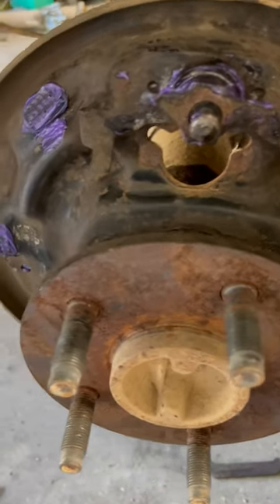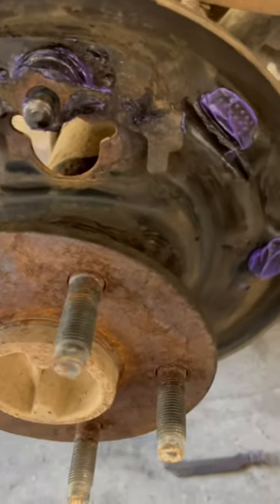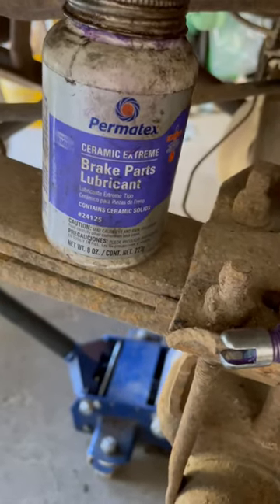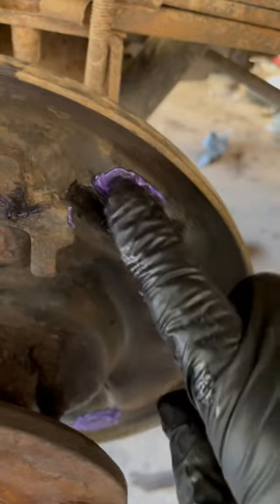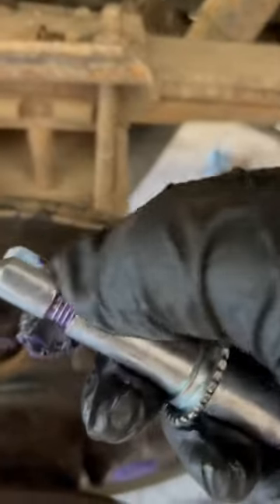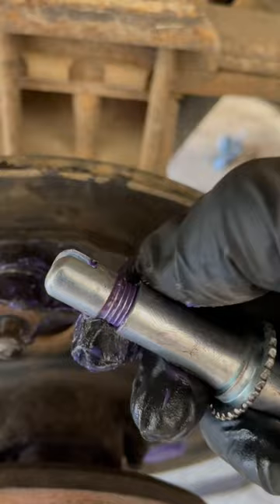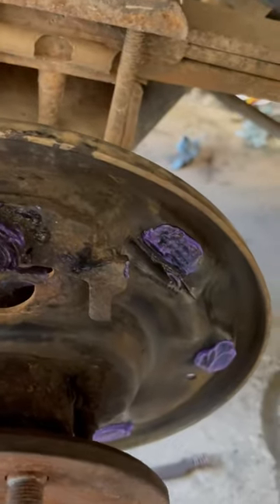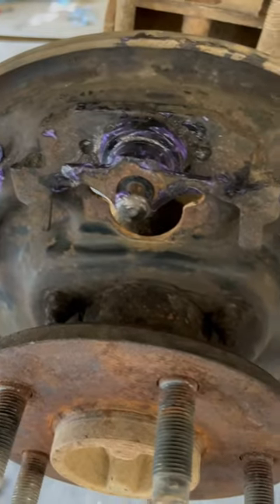Drum brake Lube tips￼ Stop unwanted noises￼￼